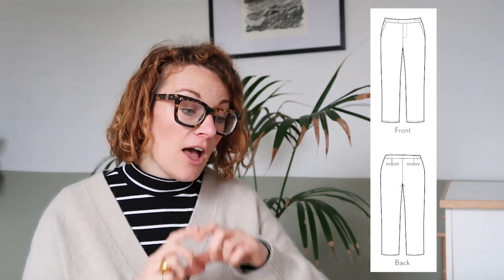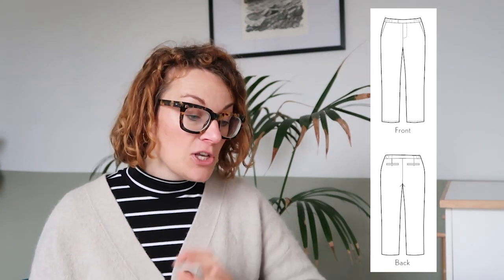The Edit: New Sewing Patterns - 13th November